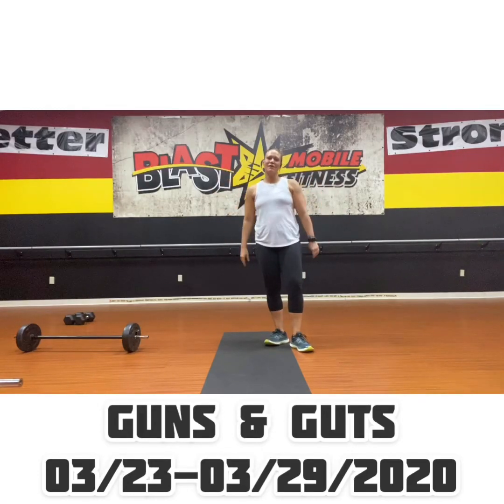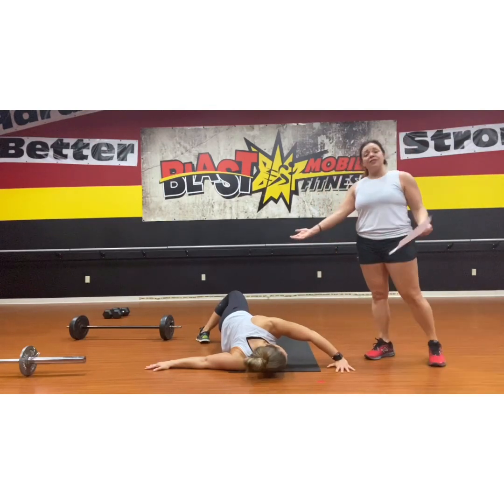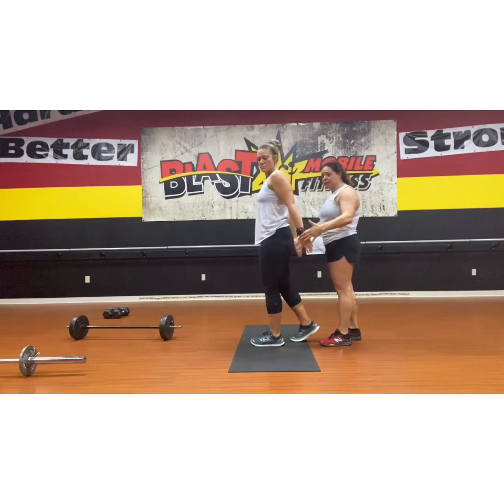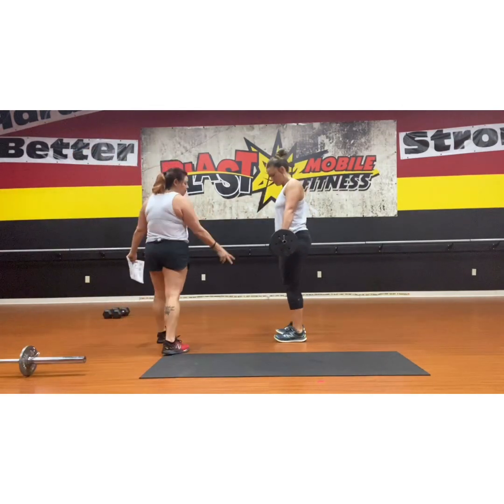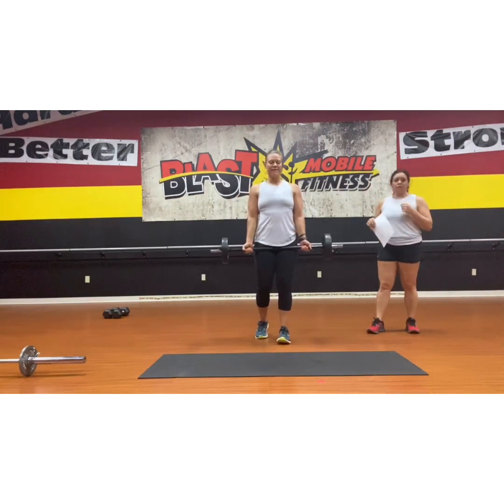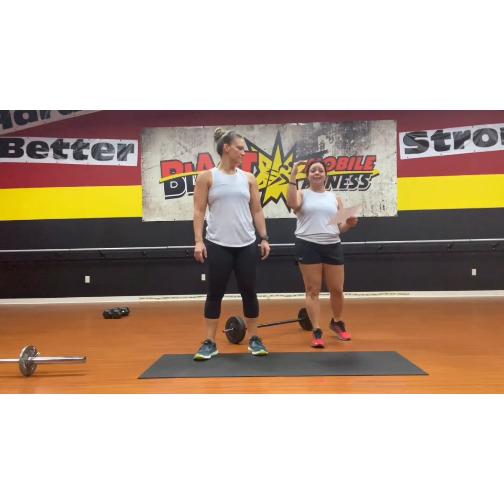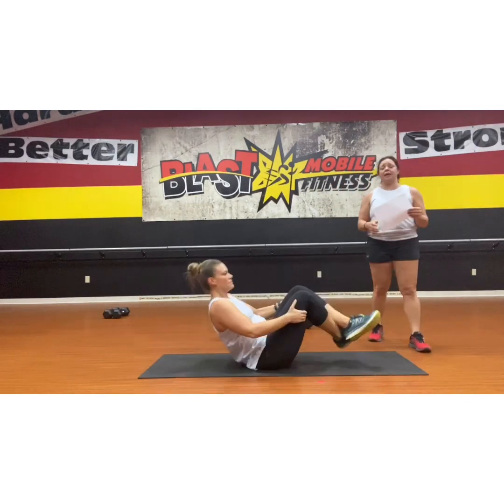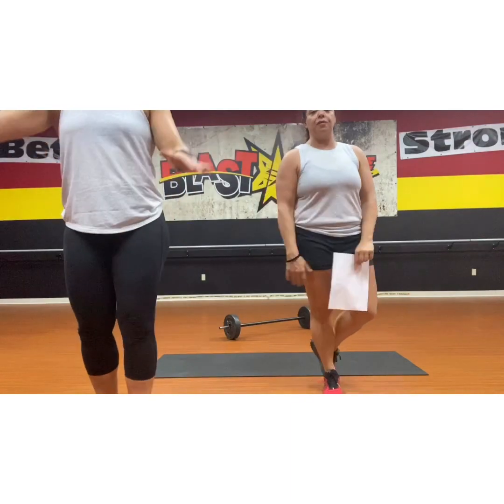Guns and Guts: 03/23-03/29/2020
Muscle Focus = Upper Body and Core ❤️

Expect to be challenged in this progressive barbell/dumbbell weight lifting class. Increase strength, perfect form, and sculpt a stronger you! Build muscle (that’s a good thing!), define your body and lift your spirits!!

Equipment Needed: Mat and barbell